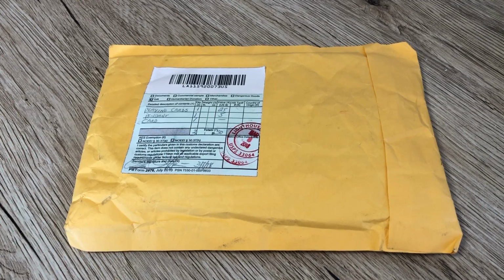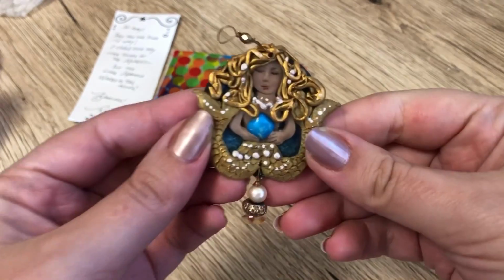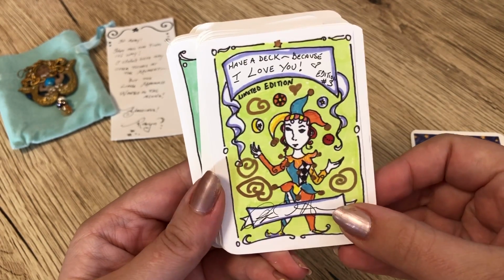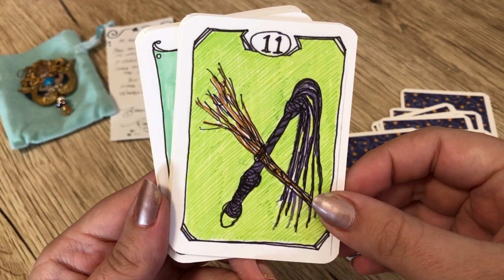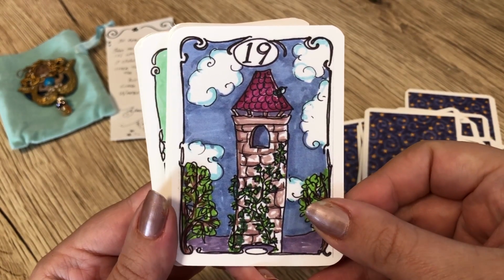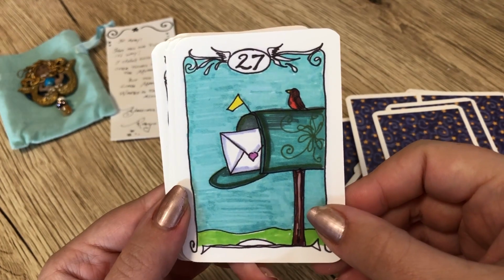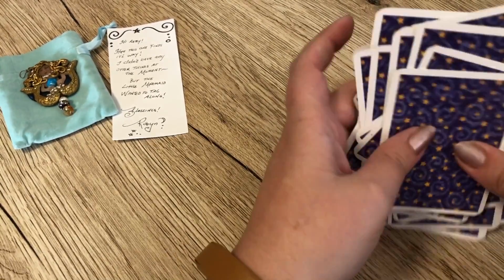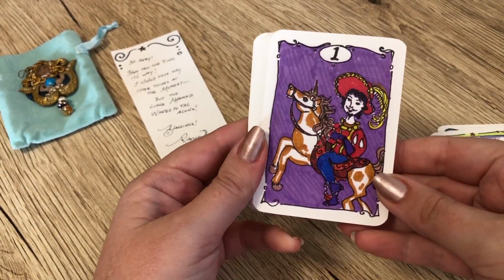⌛ Minute Lenormand Unboxing & Flip through! ⌛ Another 5 minute deck by Robyn Tisch Hollister!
This is a Lenormand deck by Robyn Tisch Hollister, the creator of the Minute Tarot, which is one of my favourite decks. Her playful art style, with each card being drawn in a time limit of five minutes, is just so appealing to me! So, here is a quick look at all of the adorable images!

Since making this video, the Minute Lenormand has sold out, but you can always email Robyn and let her know that you're interested in another reprint. :)